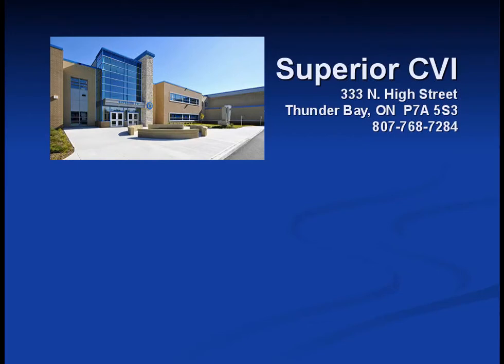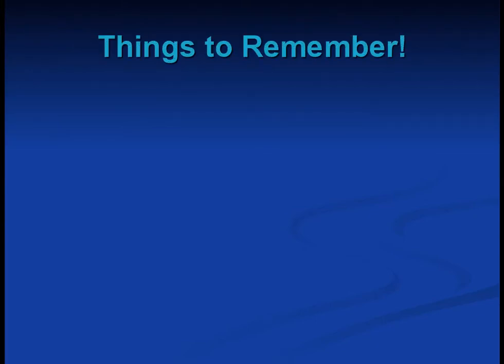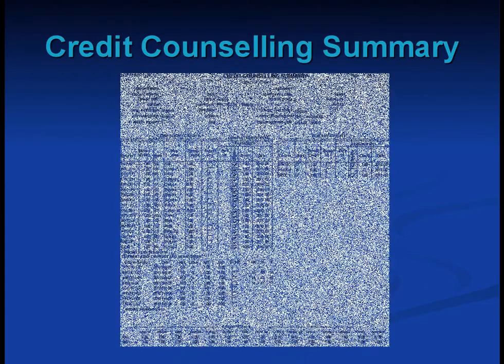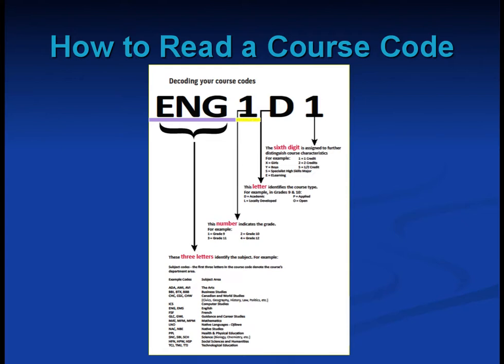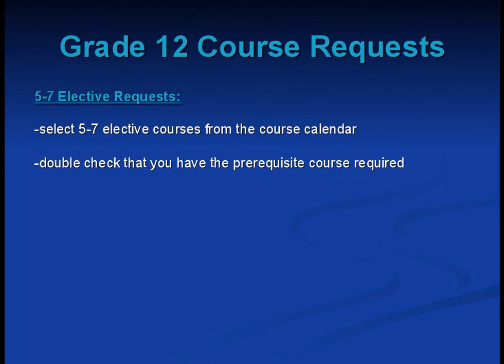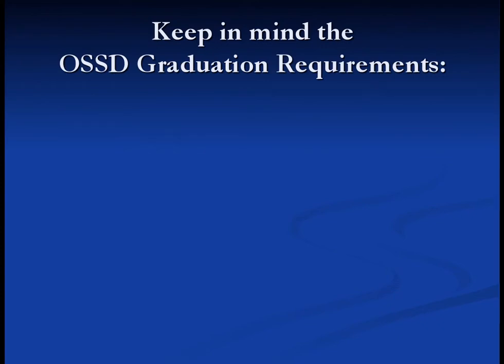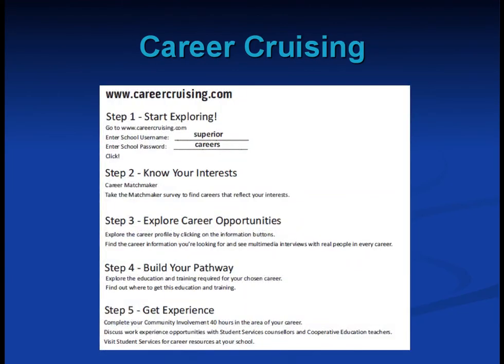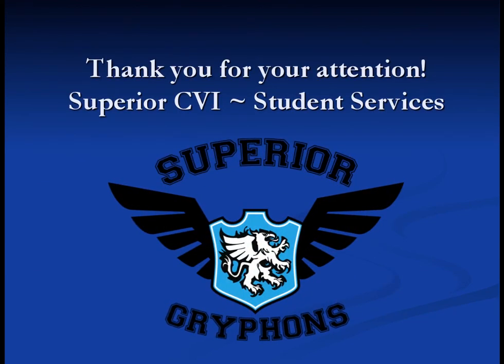gr11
SCVI course selection video